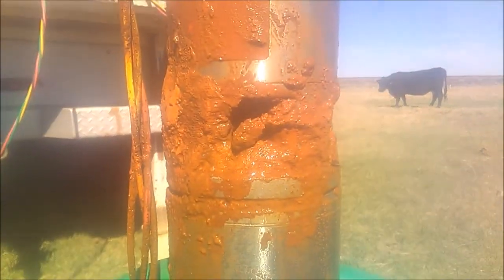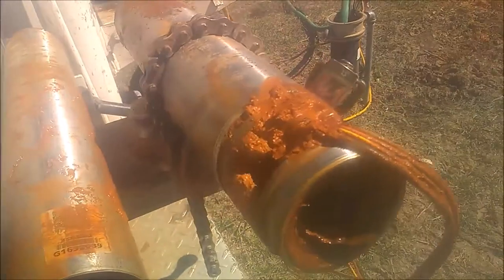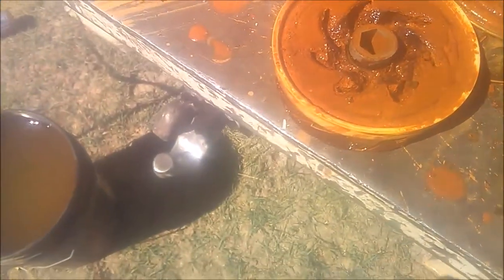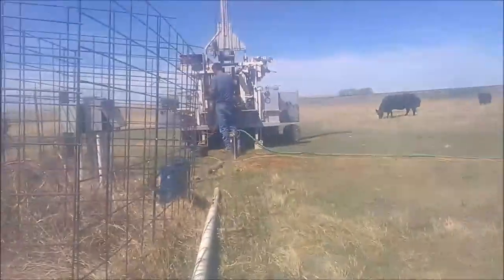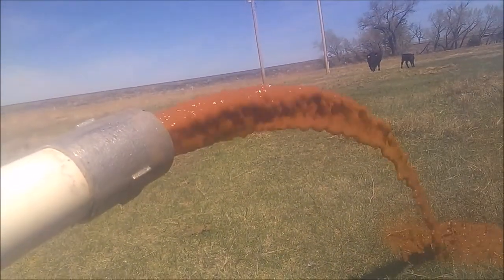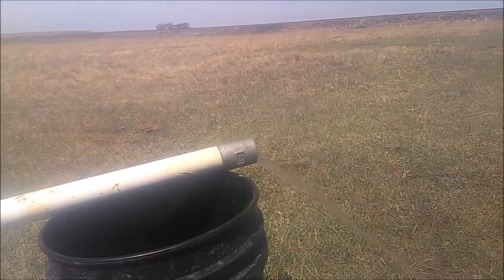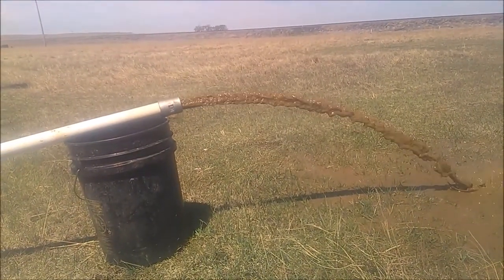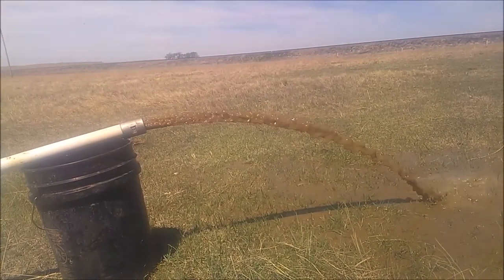Iron bacteria in a water well pump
Video of a pump plugged up with iron bacteria.  Ideas on where to go from here?